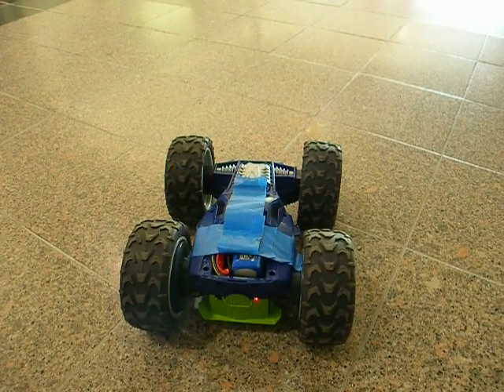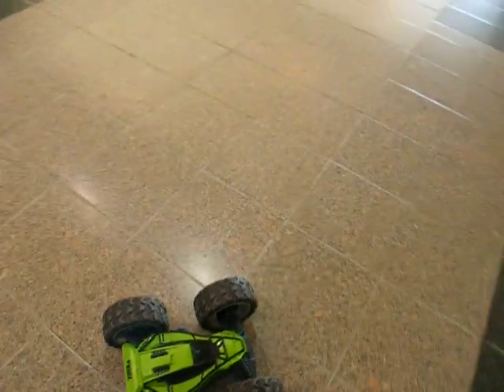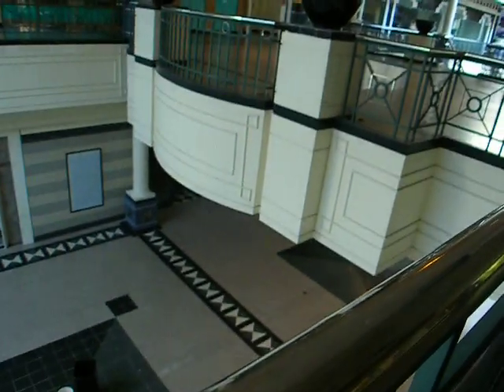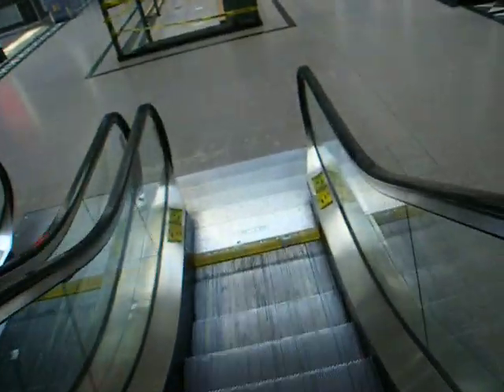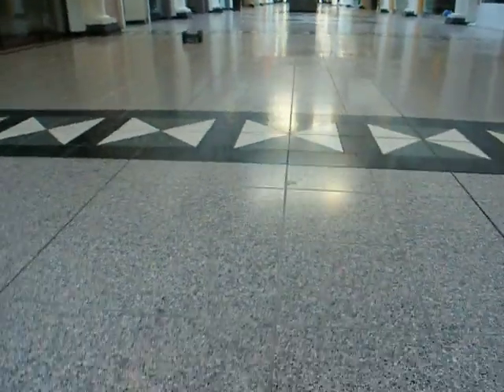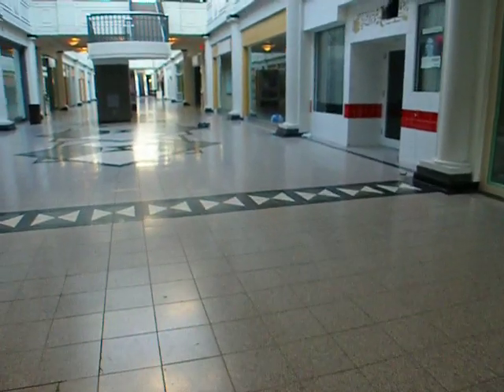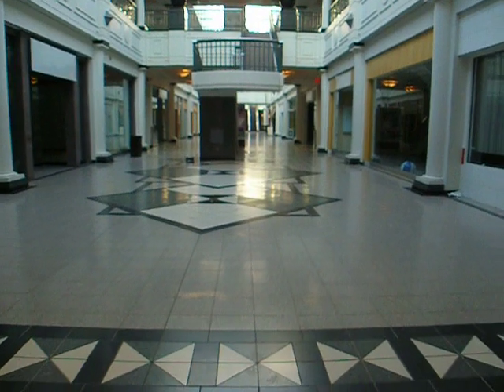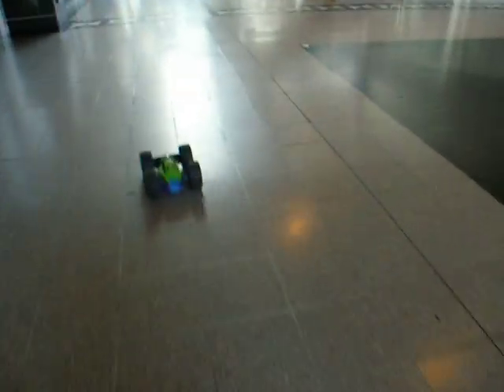NANUET MALL'S LAST DAYS WITH RADIO CONTROL CAR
Racing RC car on almost glass smooth Italian marble floors was very special. I hope you enjoyed the slight slow motion to add creativity and spookiness. Security enjoyed the entertainment with so little going on these last days.